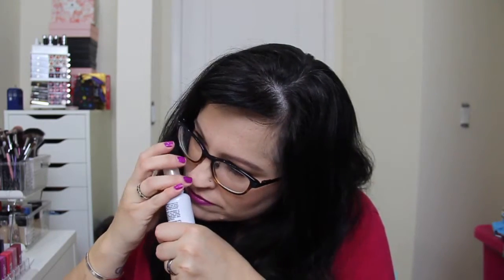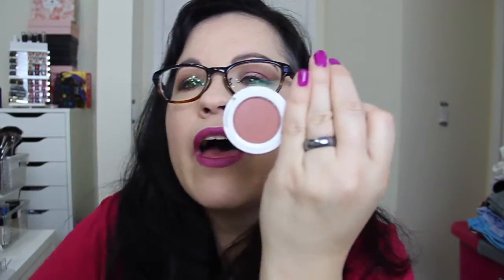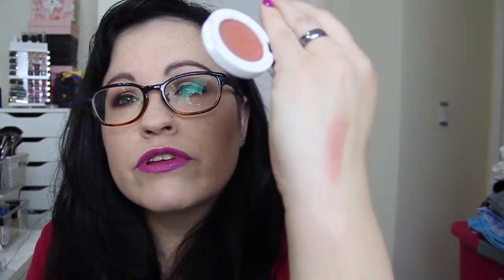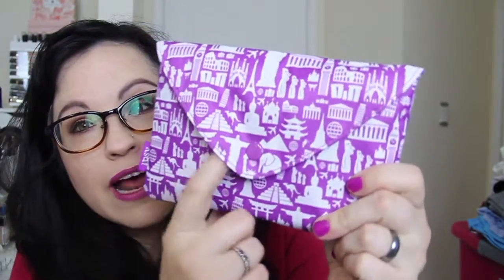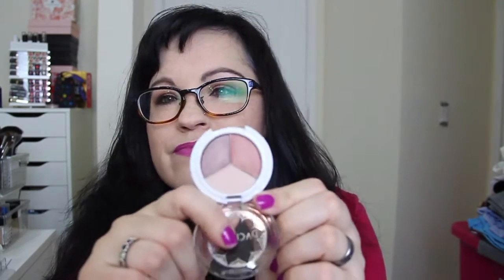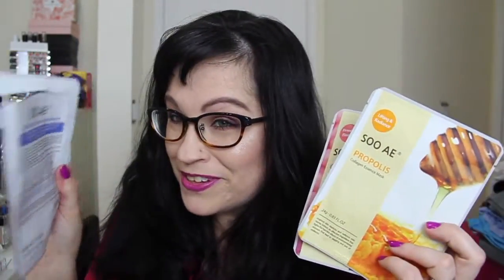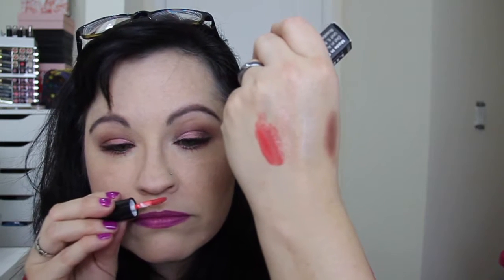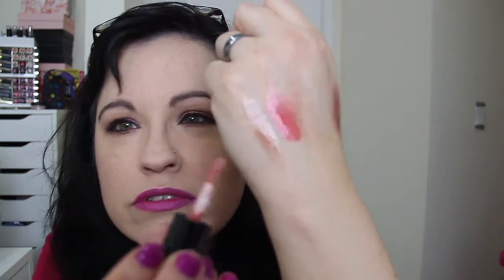Ipsy Glam Bag | May & June 2016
Here is my Ipsy Glam bags for May and June 2016.  I review June first in the video than do May at the end.